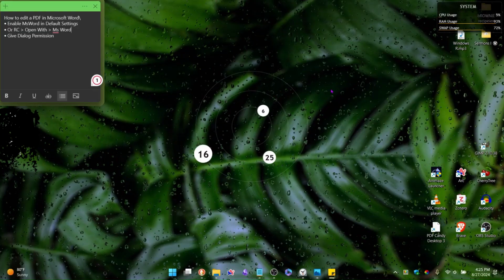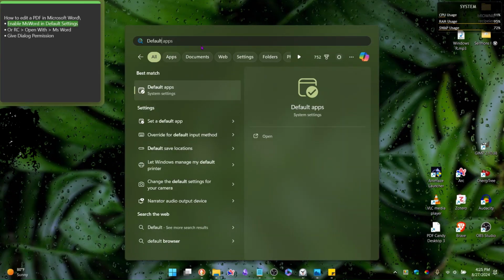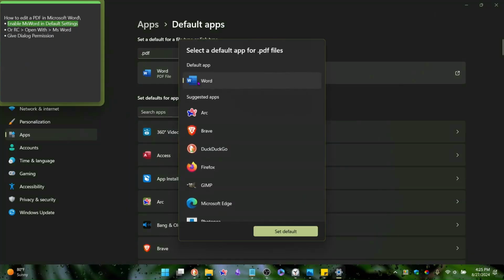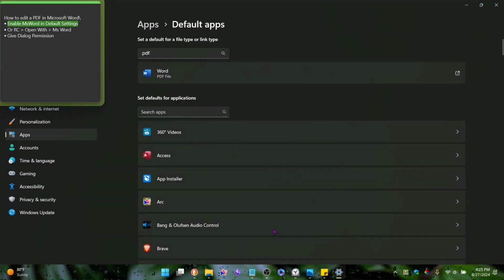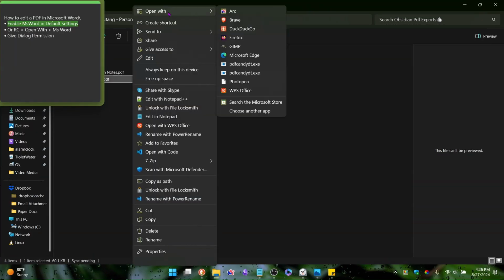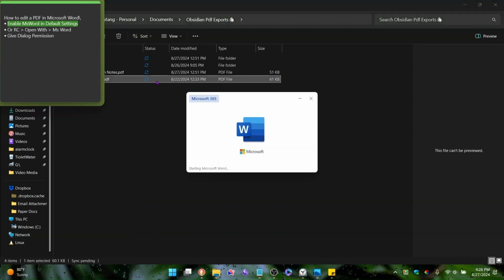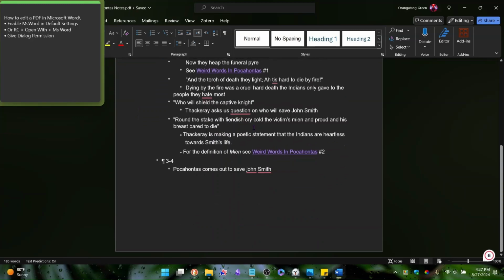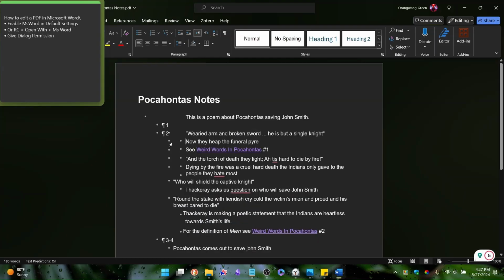You Can Edit a PDF in Microsoft Word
With this simple, step-by-step guide, learn how to edit a PDF using Microsoft Word. Perfect for making quick changes to your documents!

In this video, you’ll discover:

👉How to Open a PDF in Word
👉How to Set Microsoft Word as Your Default PDF Editor
👉How to use Right-Click
👉How to Import and Edit Your PDF

Follow along and start editing your PDFs like a pro.